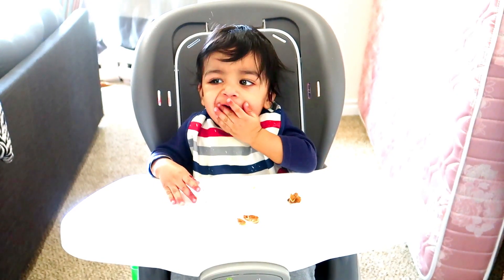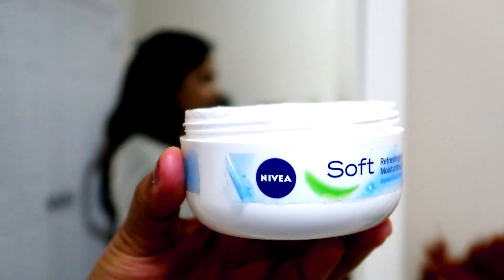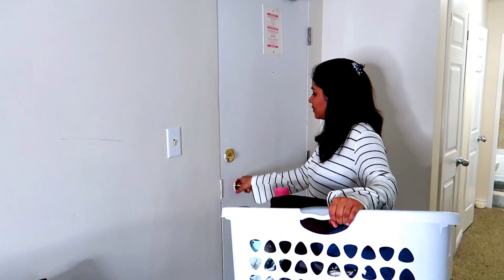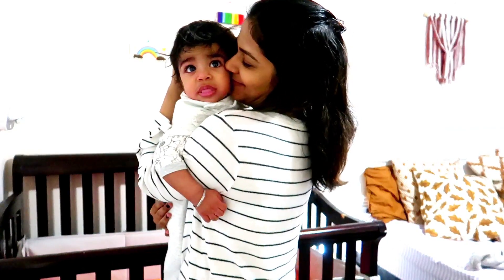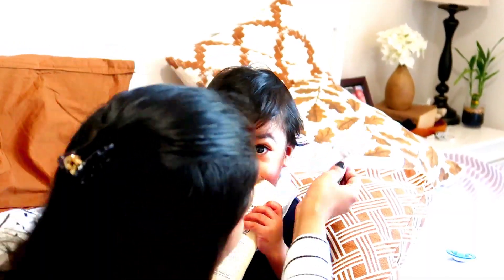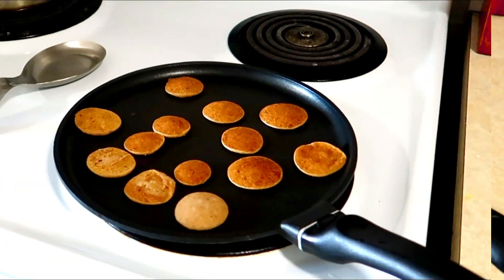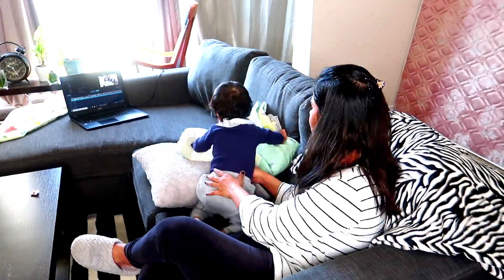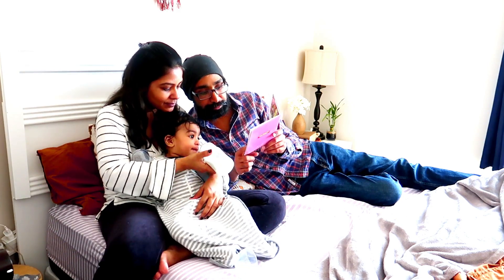MORNING ROUTINE WITH A 10 MONTH OLD BABY IN QUARANTINE !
Sharing my updated morning routine with my little 10 month old baby.

Thanks,
Sam